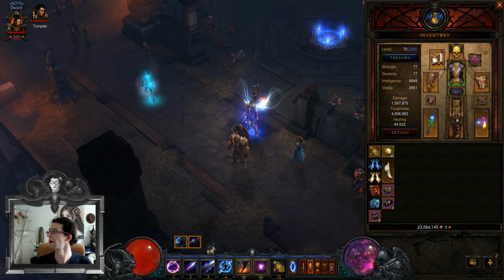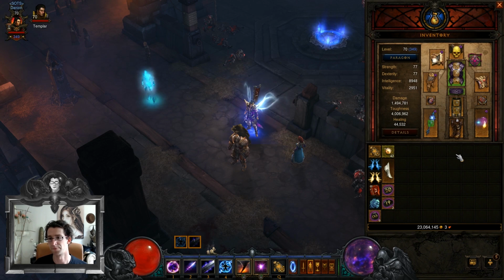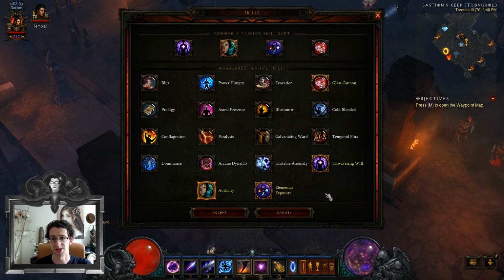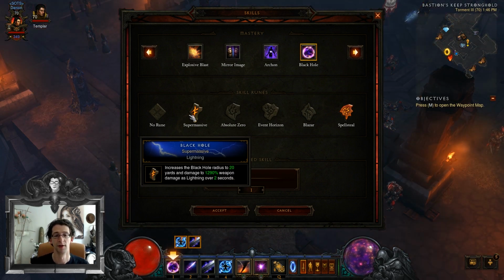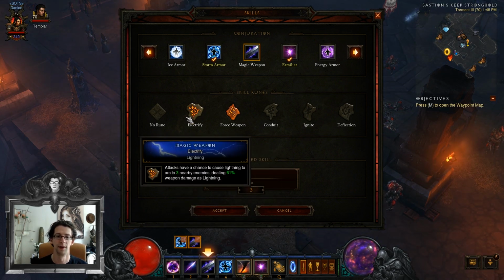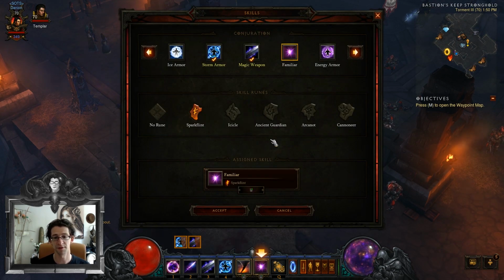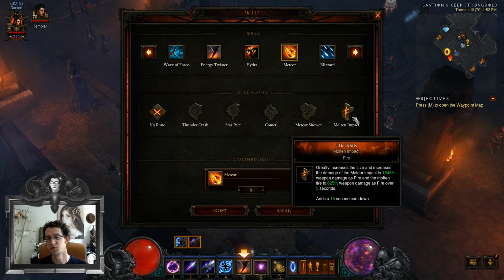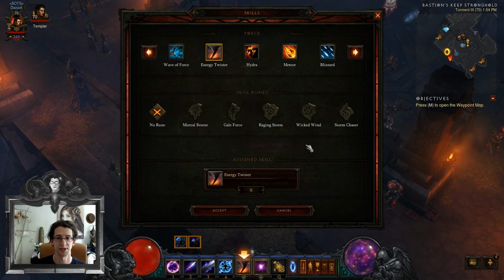Diablo RoS - Elemental Wizard 2.1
Hey Guys!

It's Danion and I have a very interesting and exciting build for you too check out!
Always wanted to feel like a master of the Arcane, bender of the Wind or fire conjurer, but then all at once?

Well, now you can! There is a small minor detail though, you're going to have to acquire the 4th set bonus of the Tal Rasha set. This might seem like it is a lot of work... but so are other sets / items ;)
(also, additional items are not needed for the build, but really add up to it as an really good and strong asset)

What does the build do exactly?
I am always looking for a new and interesting way to play the game and so far the 'most' used builds are very strong, but not really a lot of fun. After a while, you're kinda getting bored with it.

So I came up with this build that uses various items and abilities that really use almost all of the elements in the game.
And the result, if you have the required items, is a Really strong, yet amazing and fun, Wizardy Gandalf throwing madness of elemental chaos! There is elemental energy all over the screen and mobs are dying left and right!

For the newest updates!